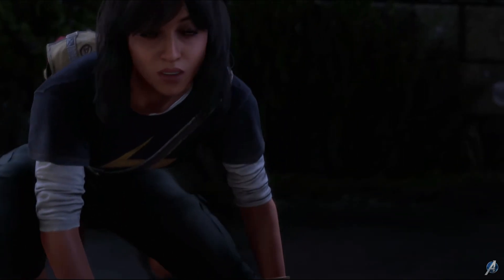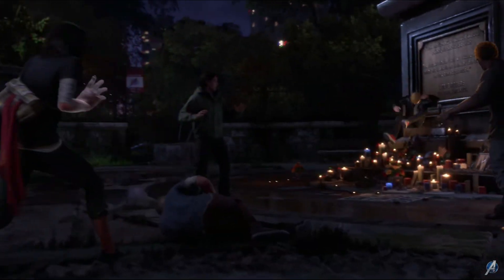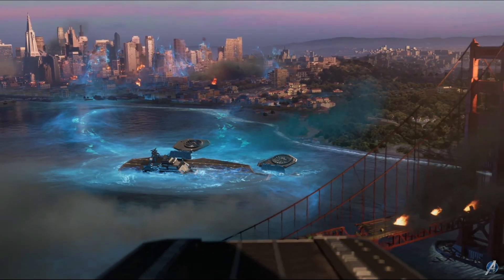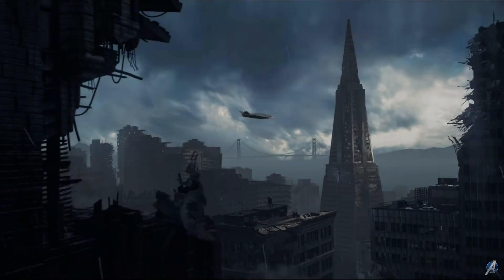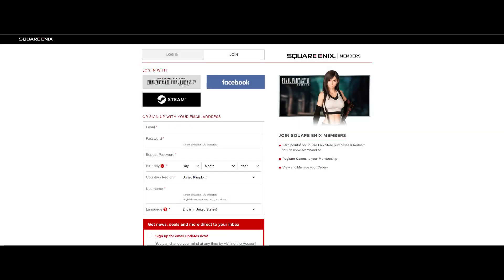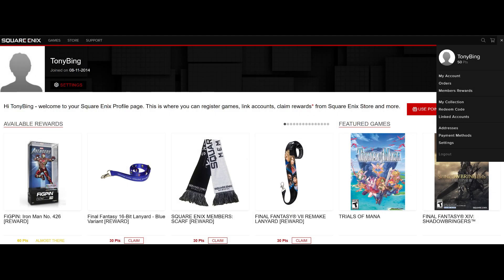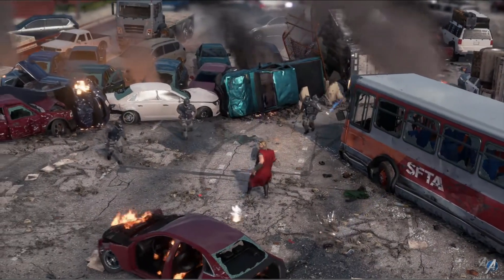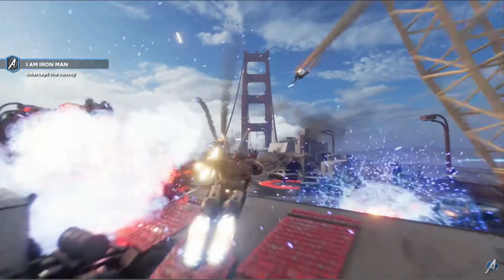Marvel's Avengers - Make sure to do this before Beta goes Live!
Breakdown of the steps you need to take to make sure you're ready for the upcoming Beta for Marvel's Avengers.